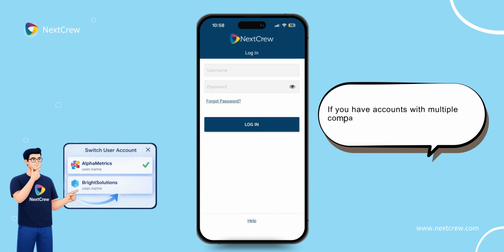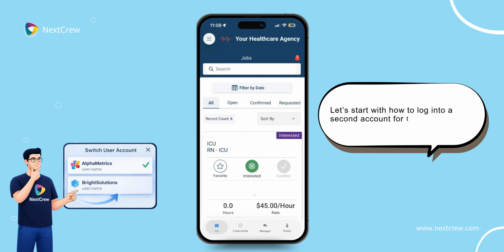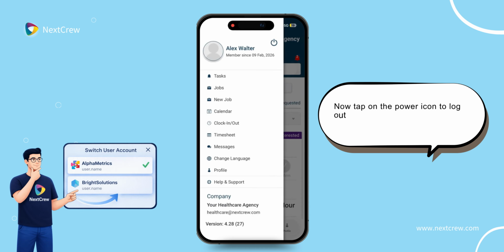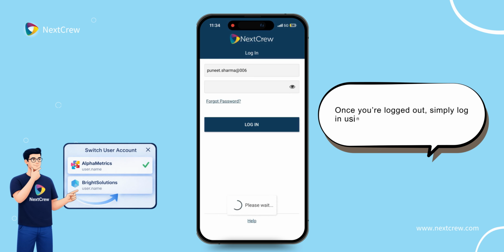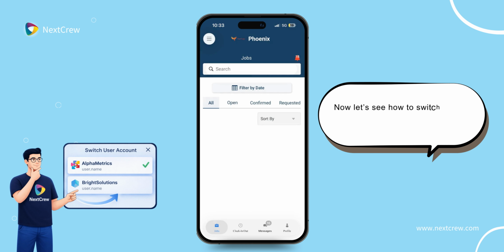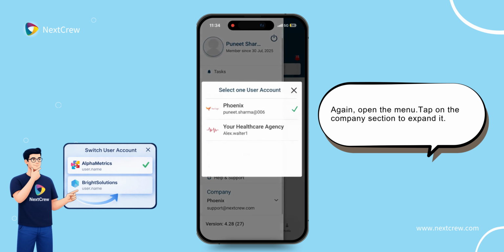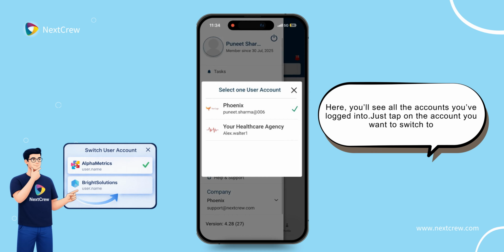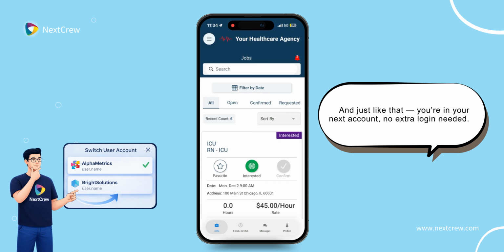How to Switch Between Multiple Accounts in NextCrew App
In this video, learn how to switch between multiple accounts in the NextCrew mobile app without logging out.

If you work with more than one staffing company, this feature makes it easy to manage all your accounts in one place.

In this tutorial, we’ll cover:
• How to add another account
• First-time setup steps
• How to switch between accounts بسهولة
• Important tips to avoid common issues

⚠️ Note: You must log in to each account at least once before switching between them.